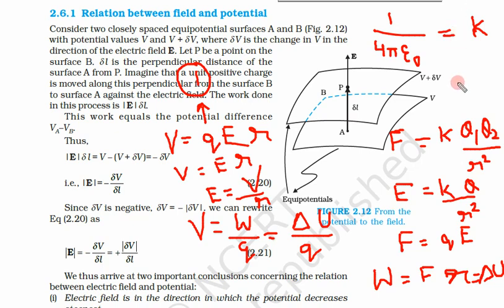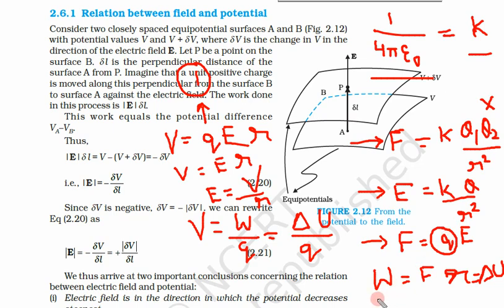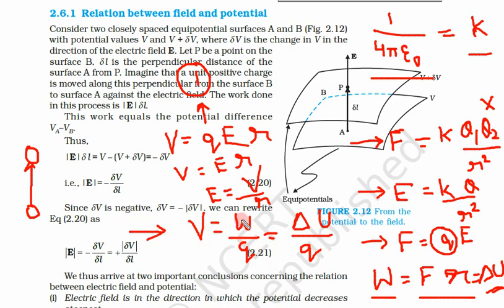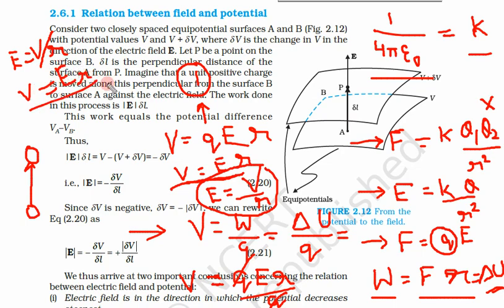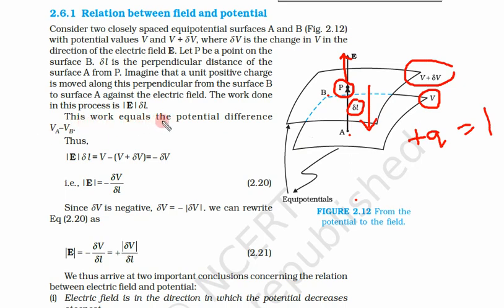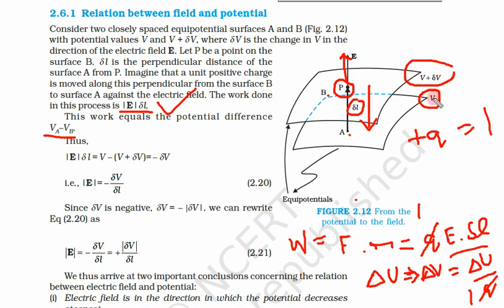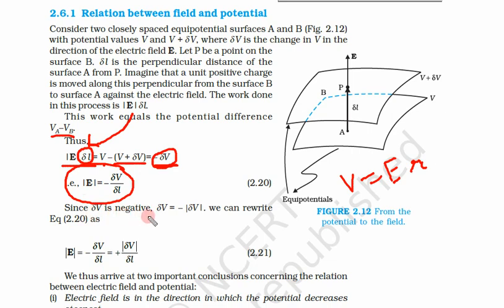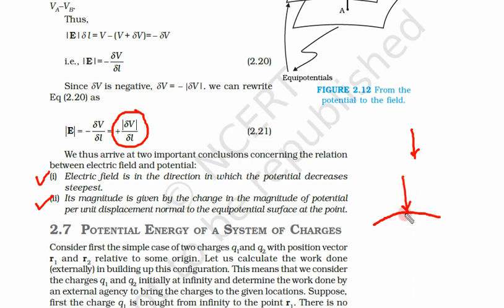Class 12th, Subject Physics, Chapter 2, Day 3, Video 3